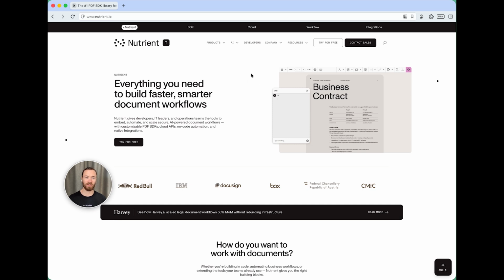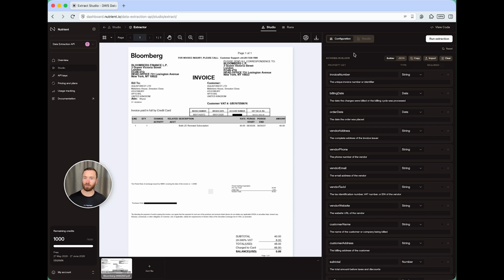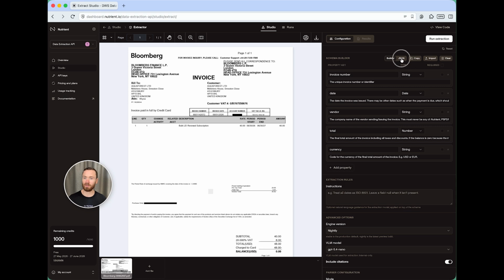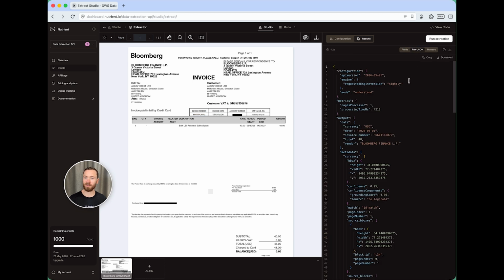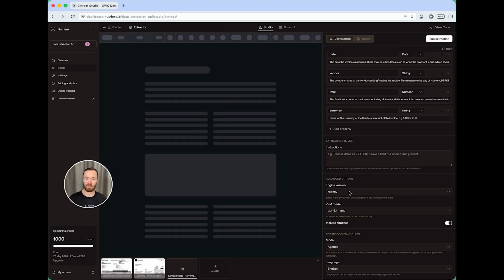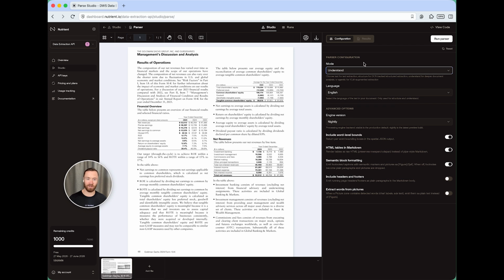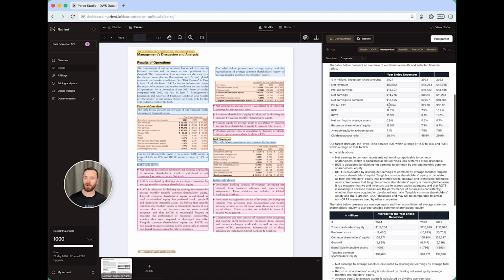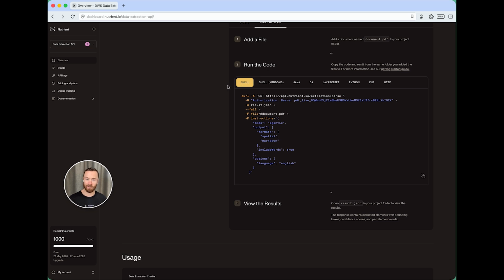How to extract invoice data automatically with AI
How to extract invoice data automatically with AI — a walkthrough of Nutrient's data extraction API, covering both the extract and parse endpoints.

This demo shows how to pull structured fields like invoice number, date, and total straight out of real invoices, even ones that were printed and scanned. You'll see how a single schema works across documents from different vendors with completely different layouts, how citations link extracted data back to its exact location in the source document, and how the parse endpoint converts full pages into markdown or JSON for feeding into a large language model.

Try it yourself in the studio, then move straight into the API using the code samples in your language of choice.

FAQs

What's the difference between extract and parse in the data extraction API?
Extract pulls specific fields you define in a schema, like invoice number or total amount. Parse returns the full text of a document as JSON or markdown, which is useful when you want the whole document rather than a fixed set of fields.

Can the data extraction API read scanned or handwritten documents?
Yes. It uses character recognition that works well on printed text, including scanned invoices. Handwriting is also supported, though accuracy is lower, so manual review is recommended for those cases.

How do I know where extracted data came from in the original document?
Each extracted field comes with a citation that highlights the exact location in the source document, which makes it easier to audit the results.

What output formats does the parse endpoint support?
Parse can return full-page text as JSON or markdown, along with individual blocks tagged by role, such as headings, body text, or tables. Tables can be formatted as markdown or HTML.

Which mode should I use: agent or understand?
Agent does the most thorough layout analysis, including text inside logos and graphics. Understand is a bit faster and still handles most documents well. Choose based on your tradeoff between speed and accuracy.